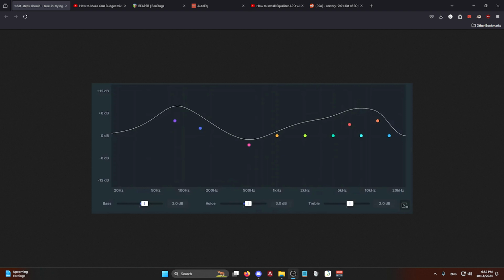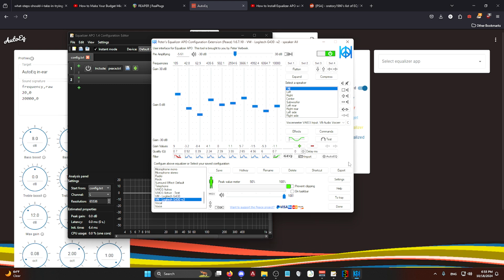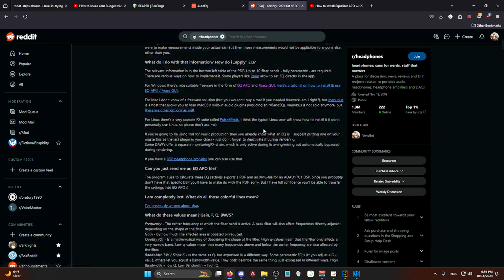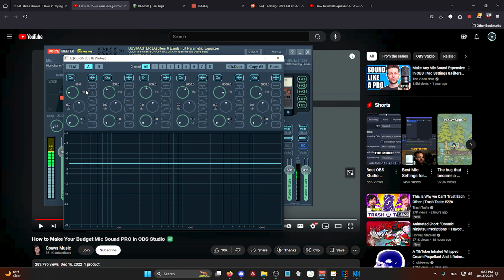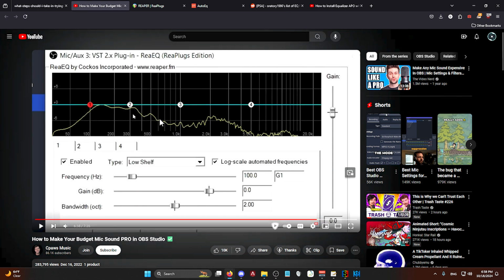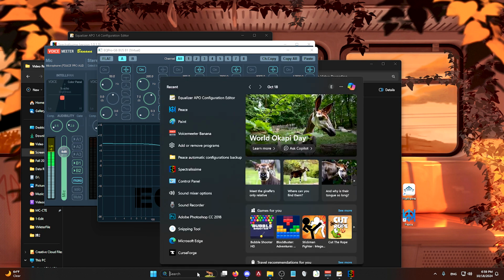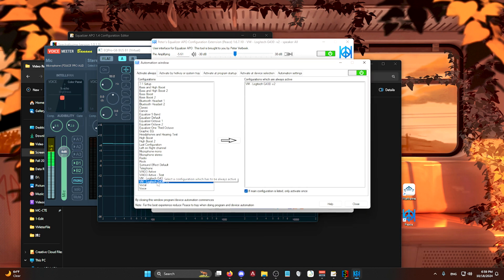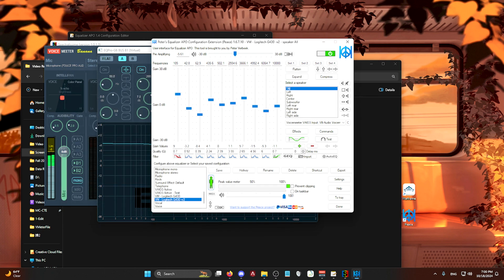Configuring Headphone & Mic EQ/Equalizer | Equalizer APO & Peace UI & OBS | Make your Mic Better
Resources:
Headphone EQ website (check if your EQ program has presets first)

Chapters
00:00 Intro
00:23 Part 1: Headphone EQ
01:39 Part 2: Microphone EQ
02:45 Reminder
03:04 How to activate multiple EQ at the same time in Peace UI

Properly EQing your microphone is essential for clear, professional-sounding audio. It helps reduce unwanted frequencies like harsh highs or muddy lows and enhances vocal clarity, making your voice more intelligible and pleasant to listen to. By adjusting EQ settings, you can tailor the sound to suit different environments and recording needs, ultimately improving the overall audio quality for podcasts, streams, or voiceovers. Proper EQ ensures that your content stands out with crisp, clean audio, enhancing listener engagement and credibility.

EQing your headphones is crucial for achieving balanced audio that enhances your listening experience. By adjusting the equalizer settings, you can tailor the sound to suit your preferences, whether you want deeper bass, clearer mids, or crisper highs. Proper EQ tuning helps compensate for any deficiencies in your headphones' sound profile, ensuring that music, podcasts, and other audio content are heard as intended. It also reduces ear fatigue, allowing for longer, more enjoyable listening sessions, and enhances the overall audio quality across different genres and uses.